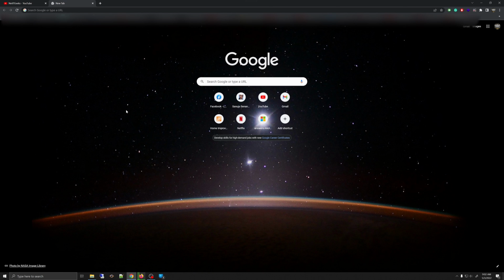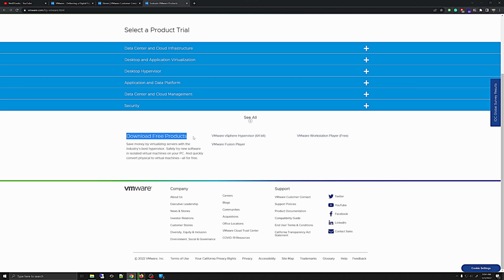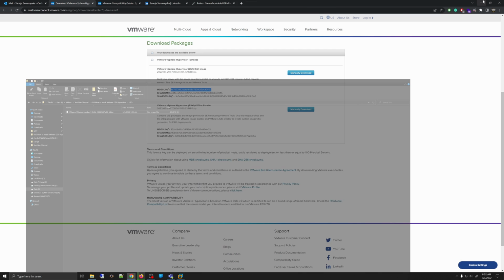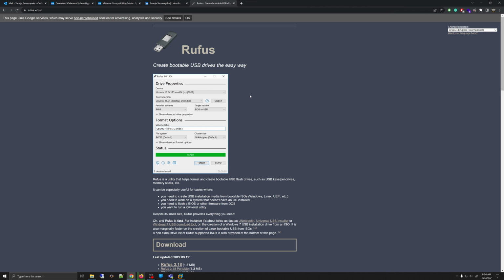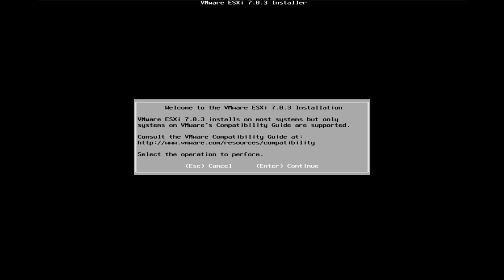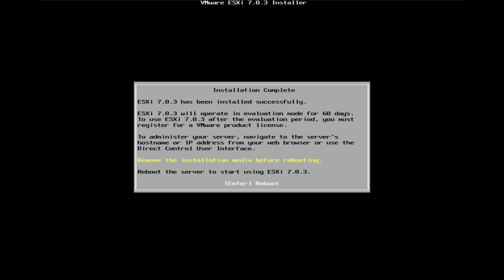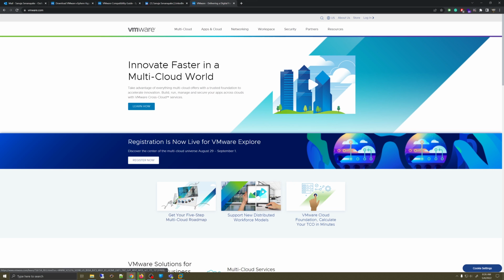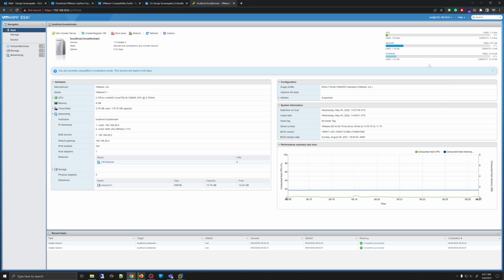How to install VMware ESXi Hypervisor (vSphere) - 2022 ESXi version 7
Demonstration on how to install ESXi hypervisor. ESXi is an enterprise-class, type-1 hypervisor developed by VMware for deploying and serving virtual computers. As a type-1 hypervisor, ESXi is not a software application that is installed on an operating system; instead, it includes and integrates vital OS components, such as a kernel.

Please note, vSphere is a product suite marketed under that name by VMware company. ESXi is a hypervisor installed on the physical machine.

Chapters:
00:00 - Introduction
00:44 - How to download the ISO file
03:44 - Installing from the ISO image
07:18 - Installation process
11:26 - Accessing web ESXi GUI

Co-producer:
Manuja Senanayake